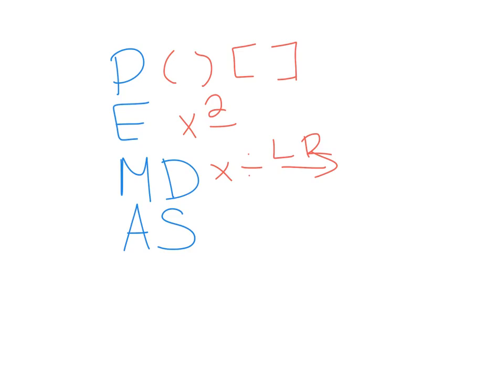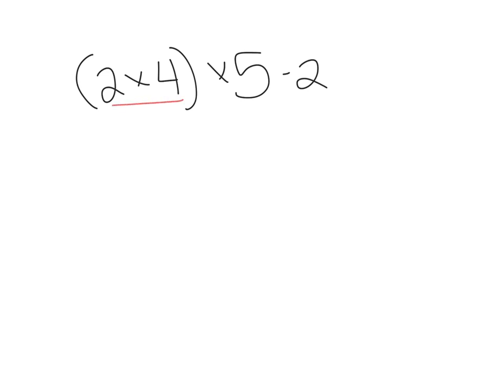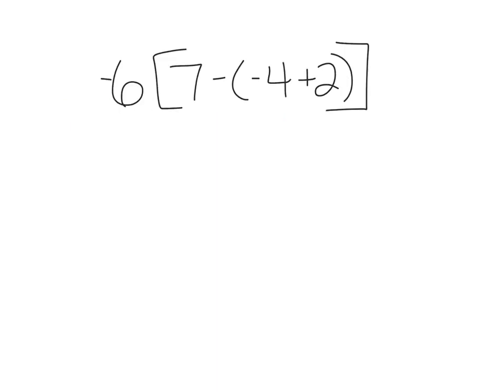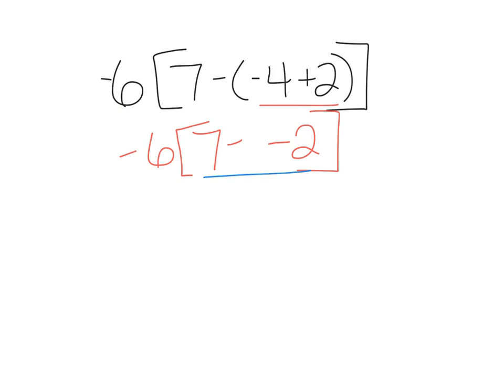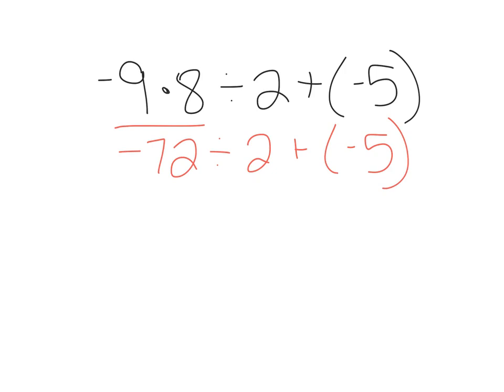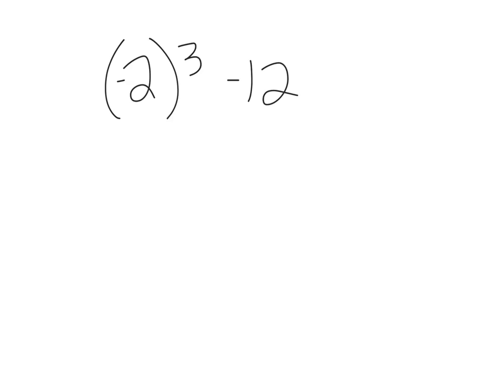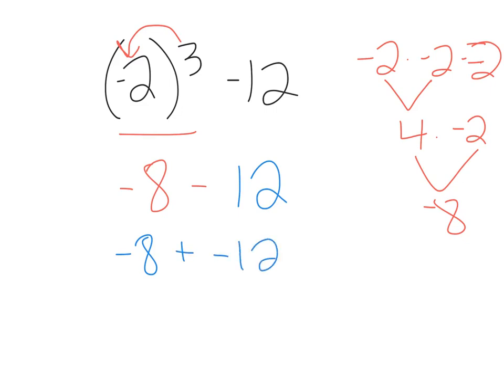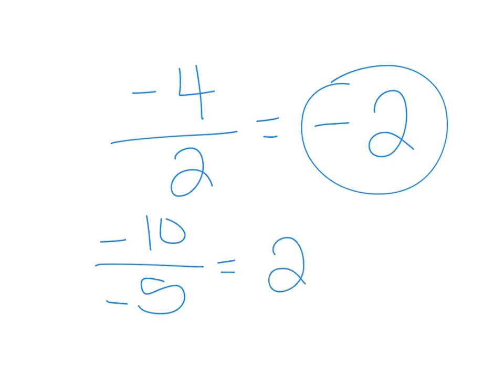Order of Operations with integers